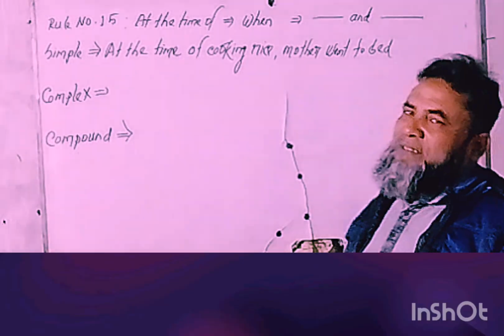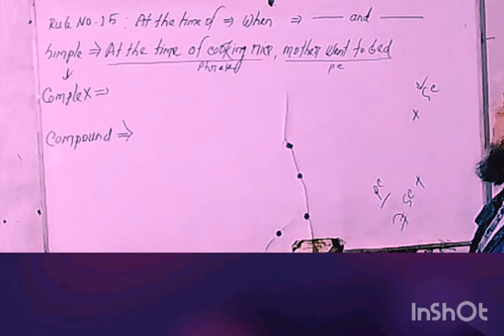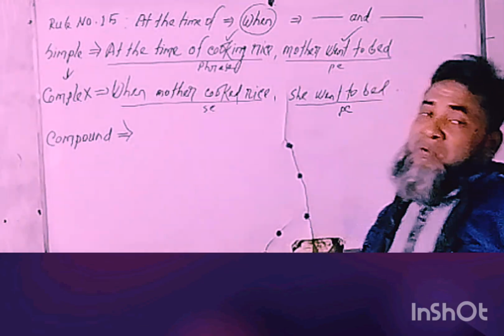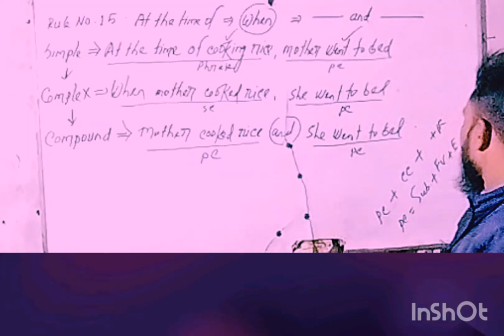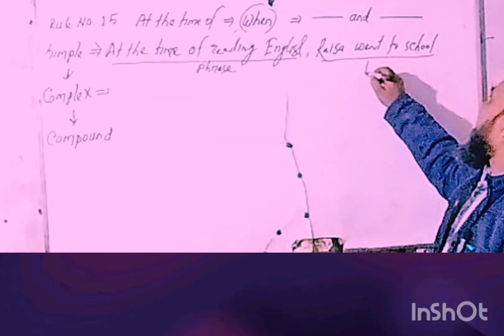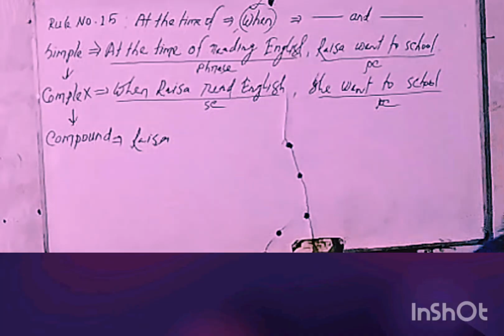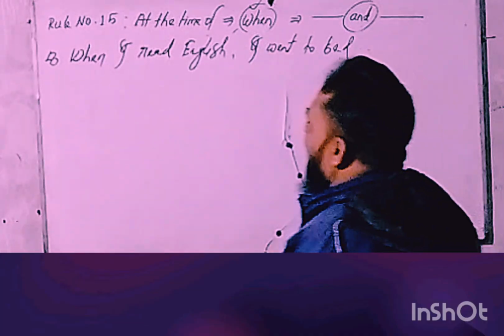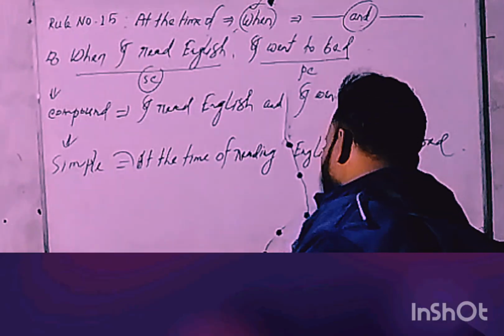March 3, 2026